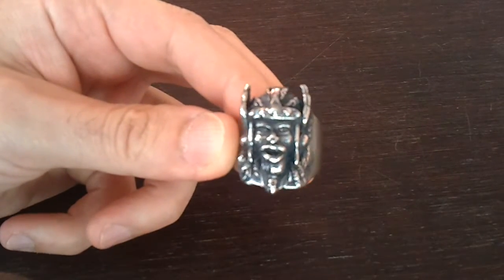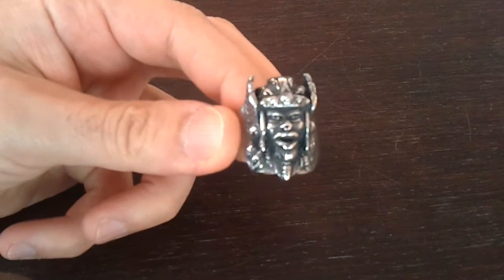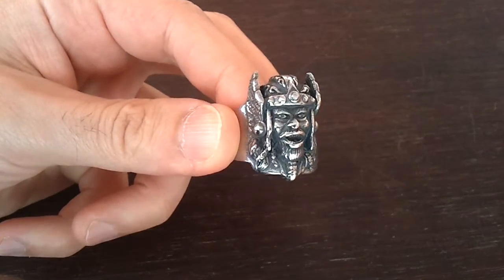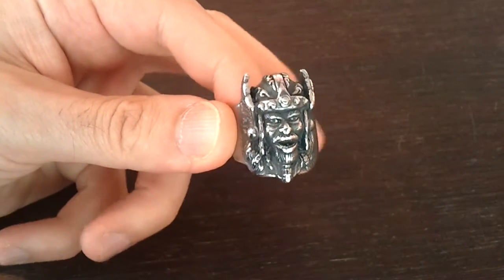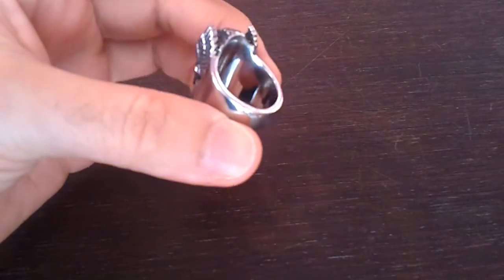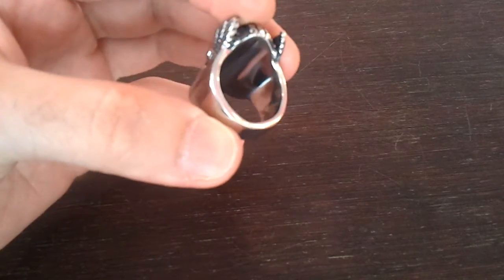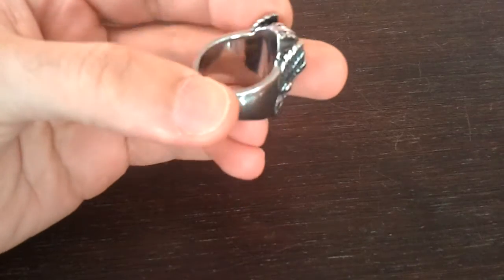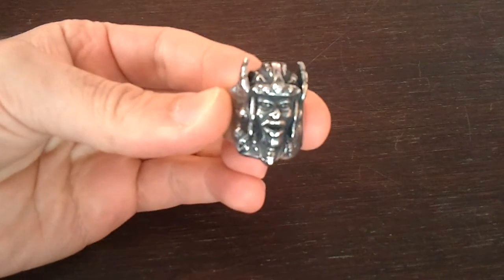Viking Warrior Biker Ring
A magnificent Viking warrior ring, with a very substantial weight, crafted in stainless steel.